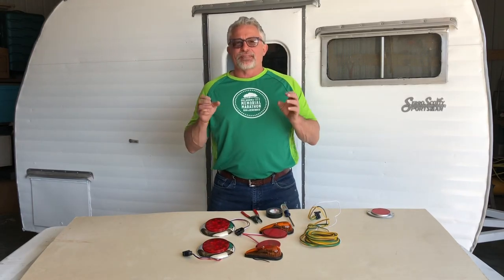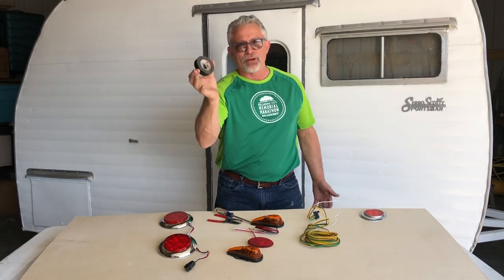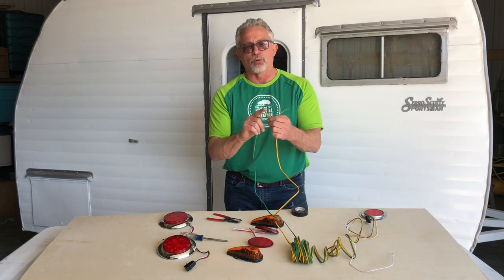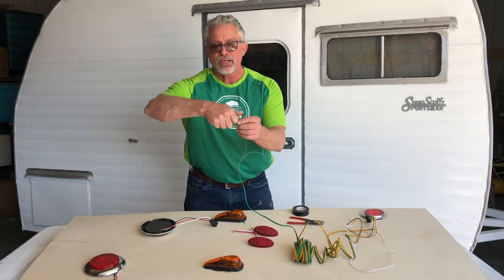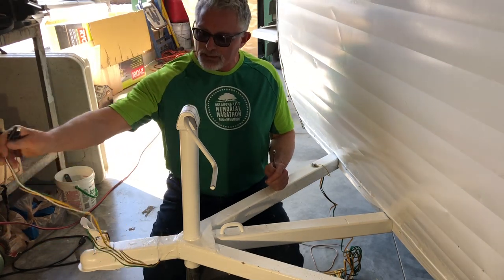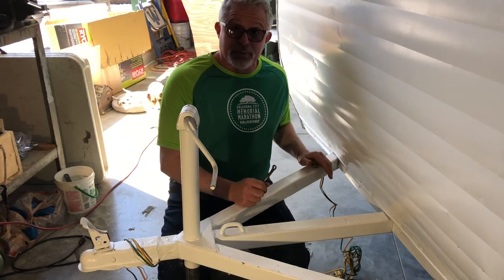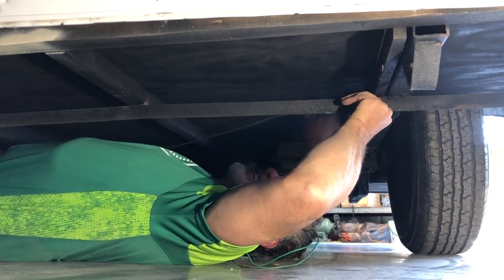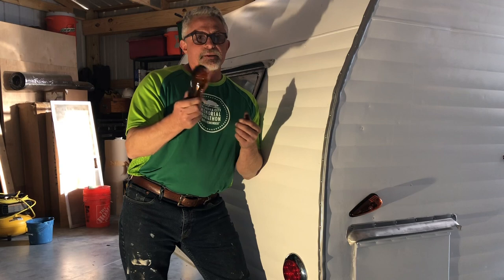Ep. 29 Wiring your vintage camper rebuild renovation the easy way. Retro Serro Scotty restoration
Rob wires the 1964 Scotty Serro sportsman vintage camper. Wiring the vintage travel trailer with four pin connector. Running lights, turn signals.camper vintage scotty glamping rebuild remodel rv vanlife #1964